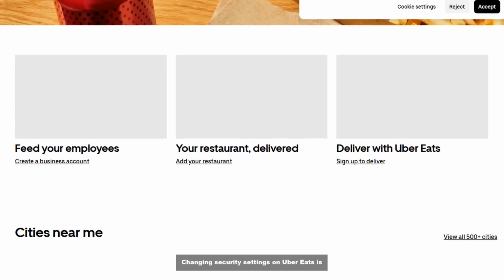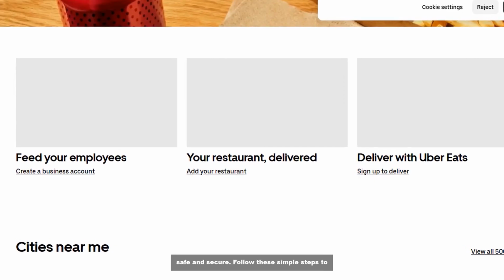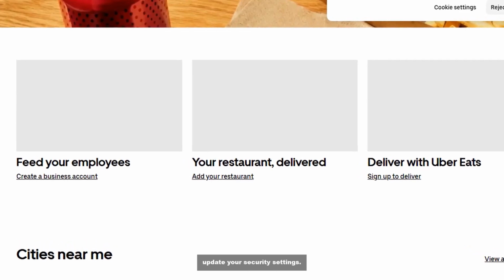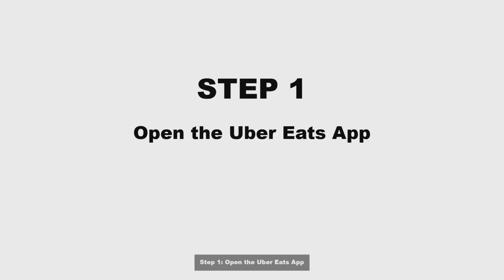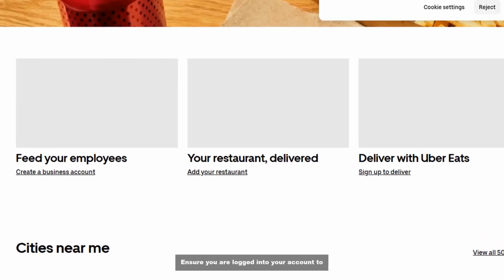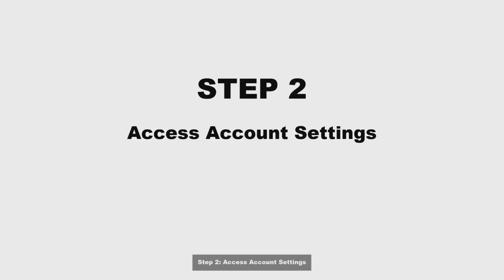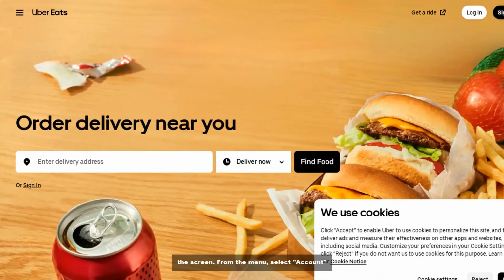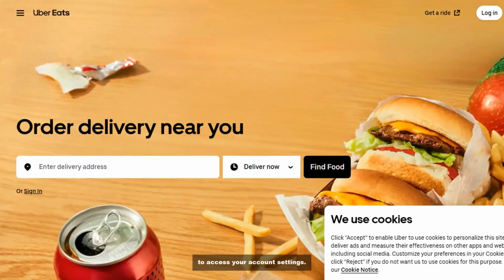How To Change Security Settings On Uber Eats 2026 (BEGINNER GUIDE)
In this video, we will show you how to change security settings on Uber Eats 2026 in a simple and straightforward manner. Whether you're looking to enhance your account security or manage your privacy settings, this beginner guide has you covered.